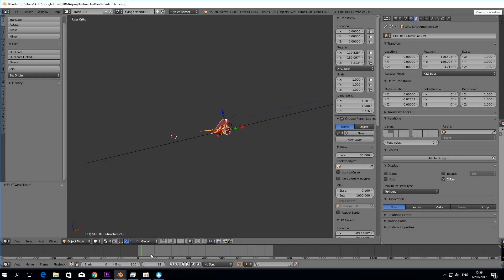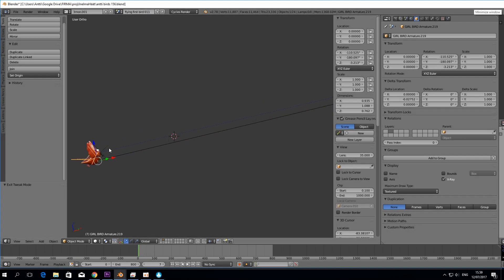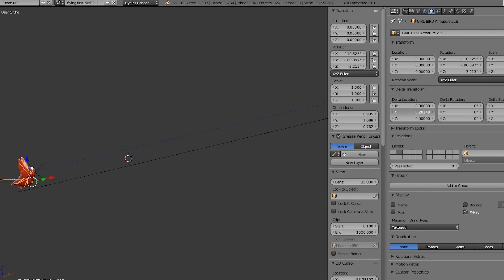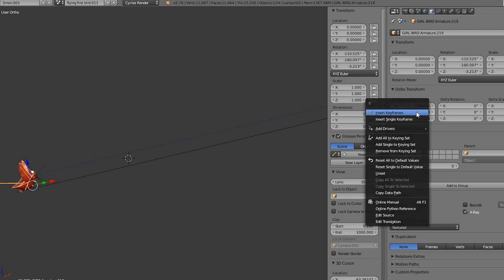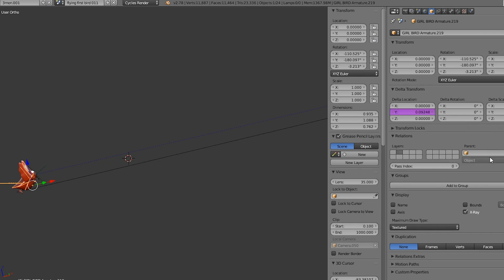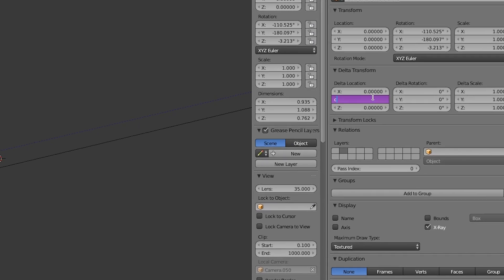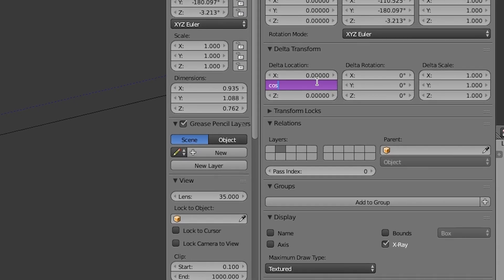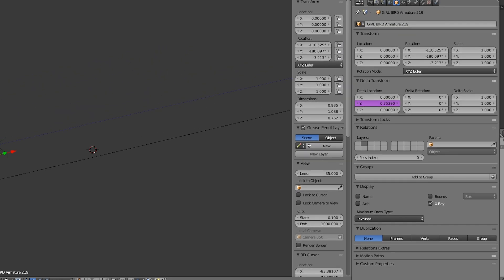Blender: Automatic sine wave motion with drivers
How to use drivers in order to quickly add some wave motion to your objects.